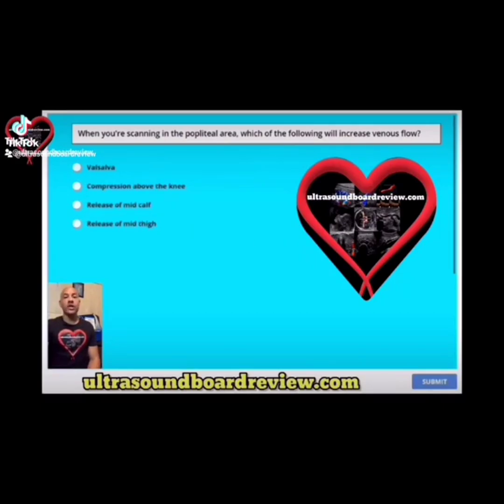Vascular Sonography Registry Review